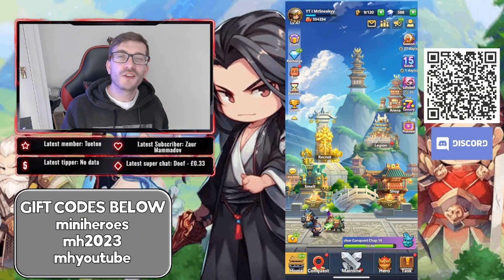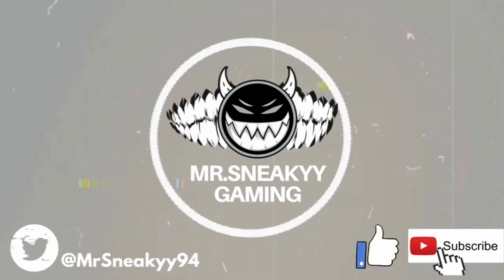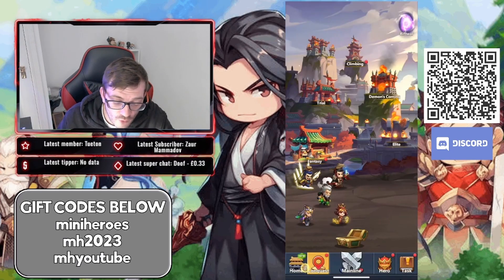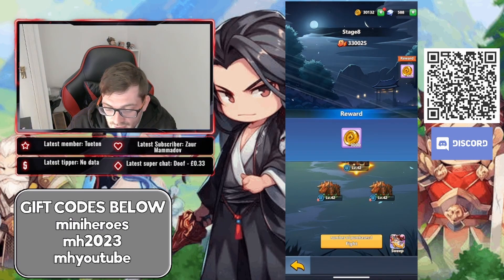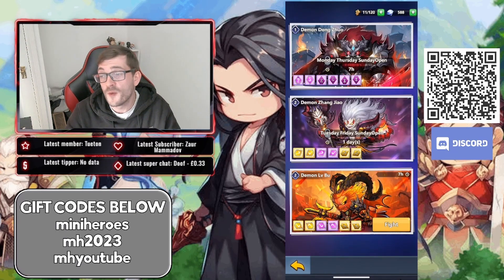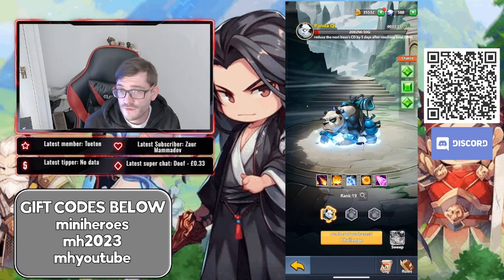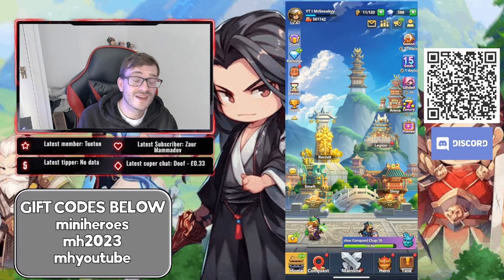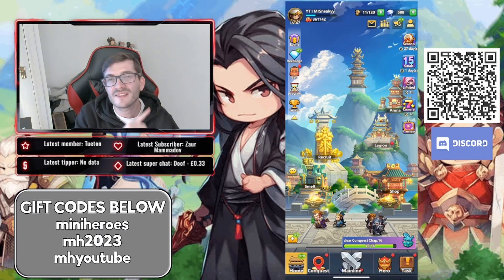[Sponsored] Mini Heroes: Summoners War! CONQUEST TIME! Full Guide on Conquest! DO THIS NOW!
GIFT CODES! For Mini Heroes: Summoners War!
miniheroes
mh2023
mhyoutube
2023autumn

Support MrSneakyy!

Timestamps:
00:00 Intro
00:30 Conquest Basics
02:00 Elite & Fantasy
05:00 Other Conquest Modes
08:45 Summary